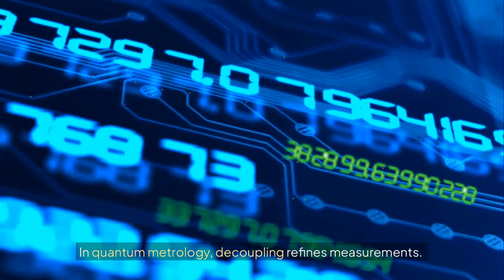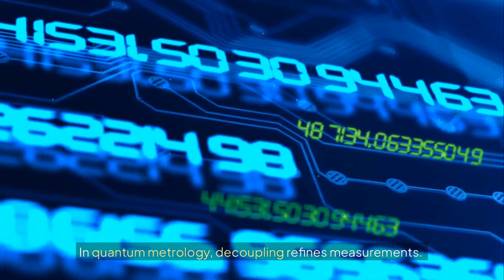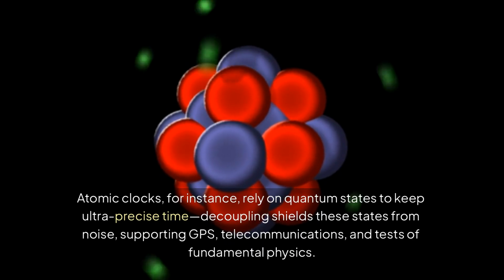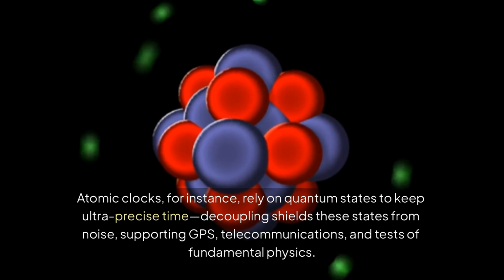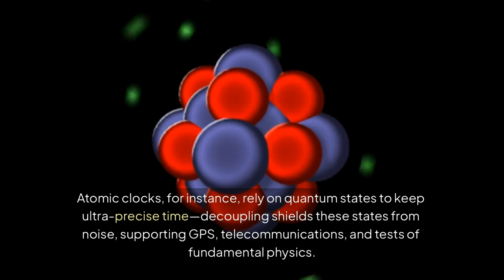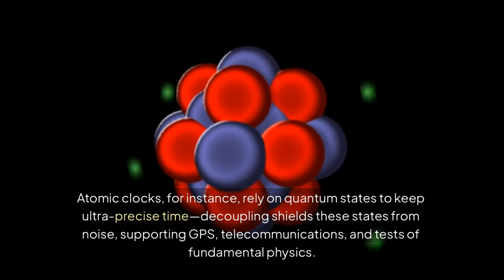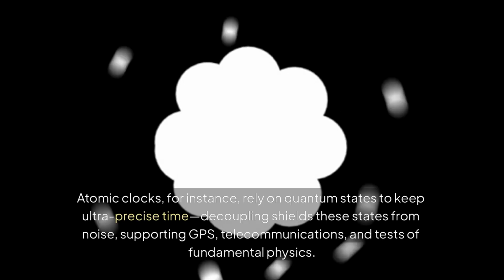Quantum Decoupling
Join Dr. Carmenatty to discover What is Quantum Decoupling, and How is it Used? in this 1500+ word video! We explore how this technique shields quantum systems from errors, powering quantum computing, communication, and sensing. Perfect for beginners and tech enthusiasts, this engaging narrative encourages you to dig deeper into quantum technology.